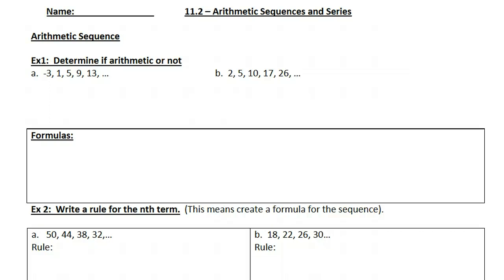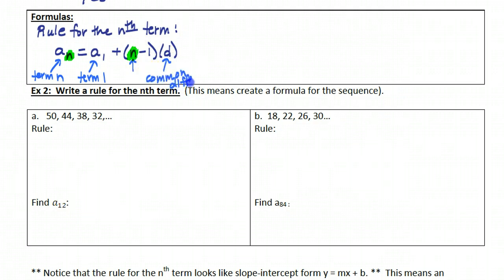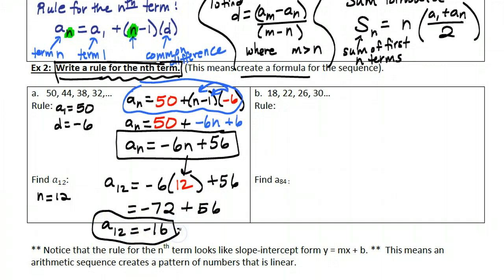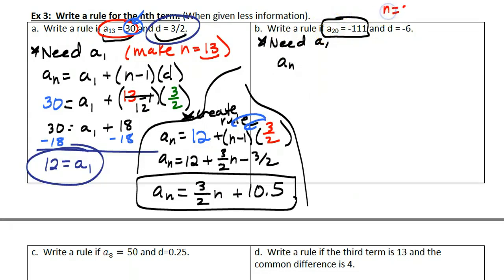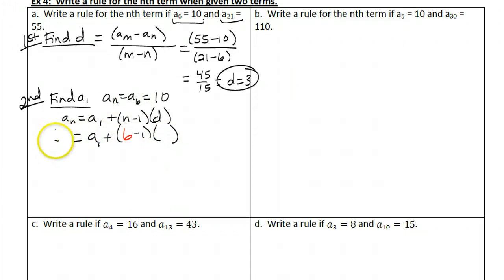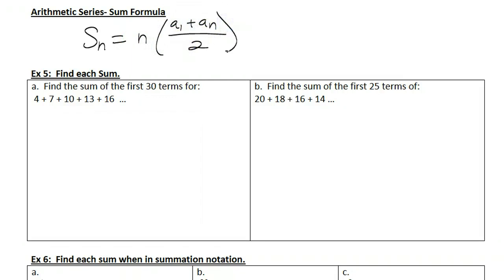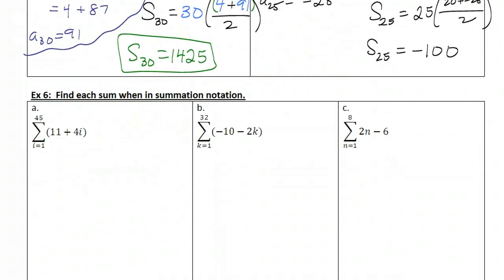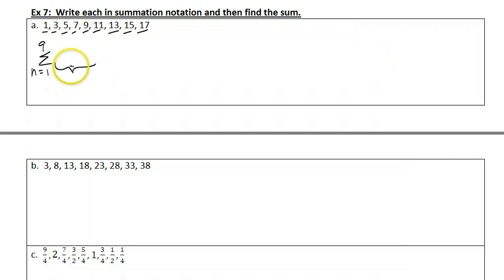11.2 Arithmetic Sequences and Series